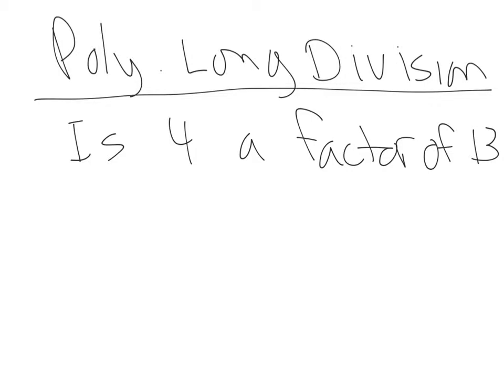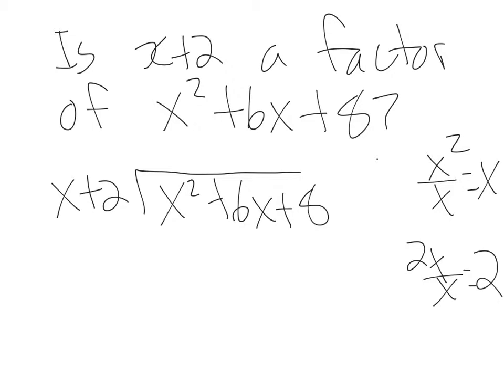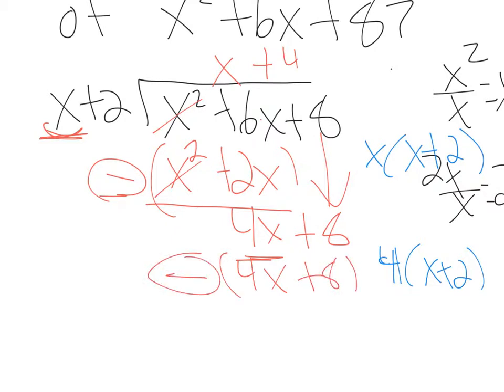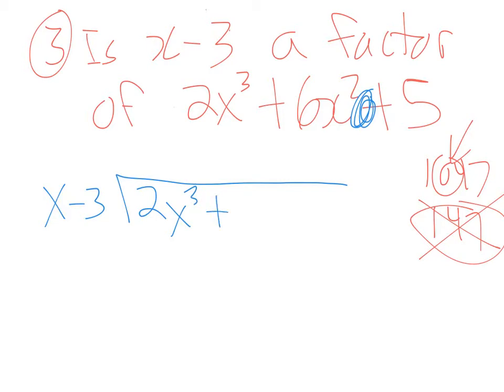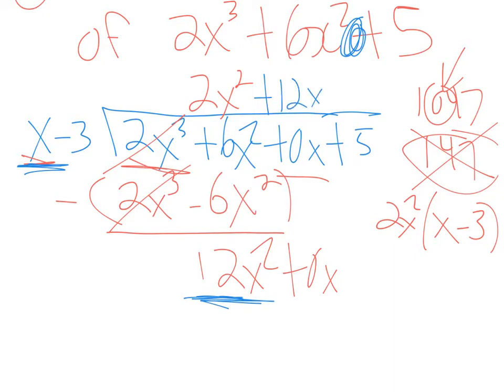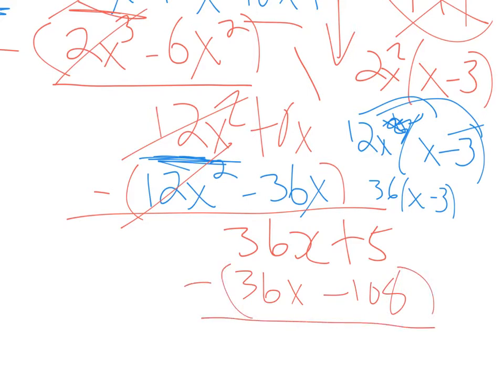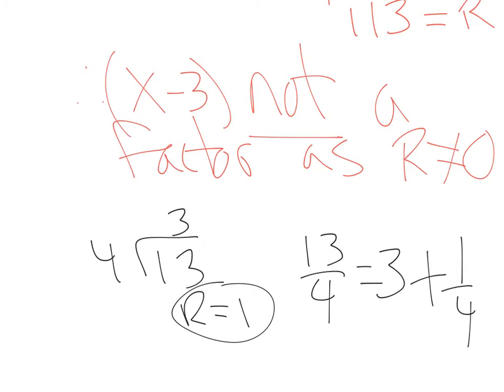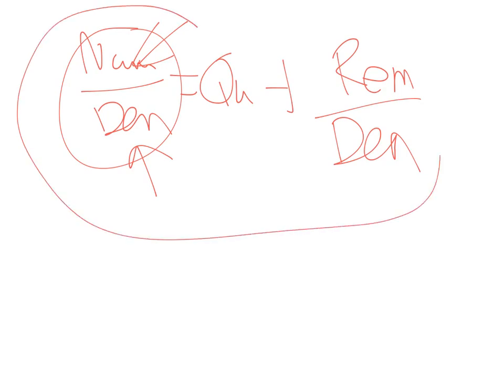Poly - Poly Long Div (ad func)